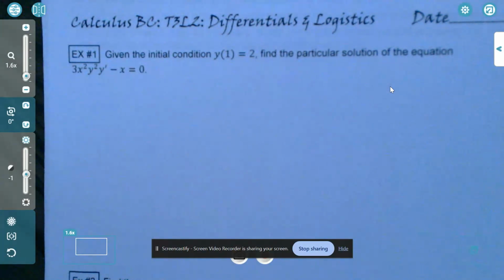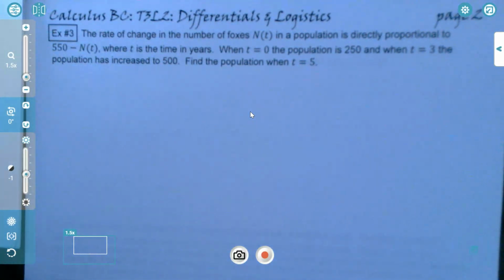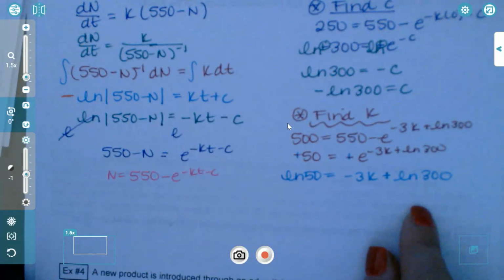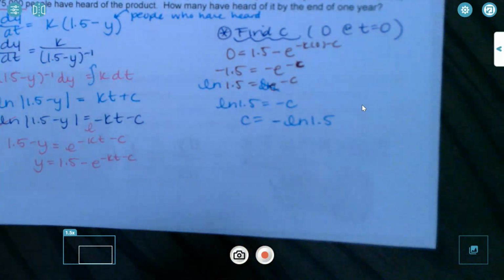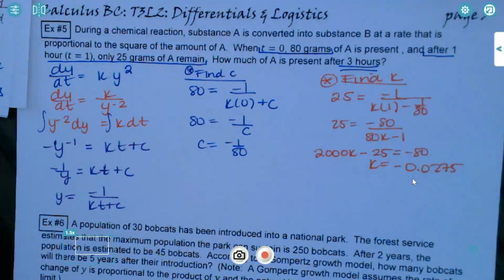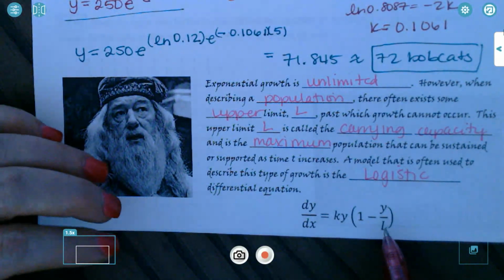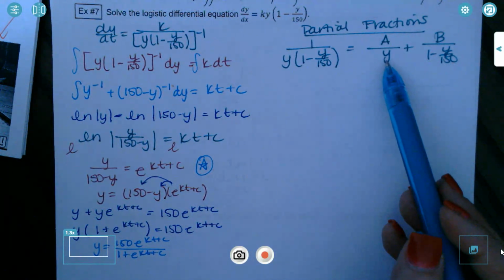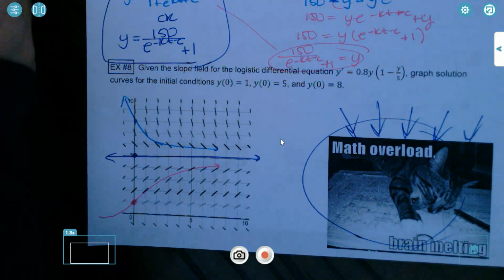BC T3L2 Notes